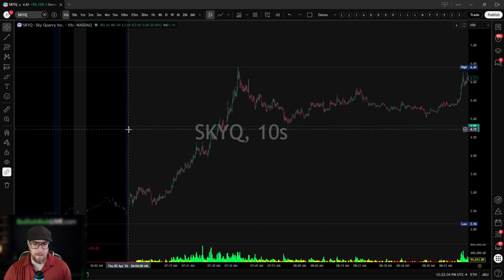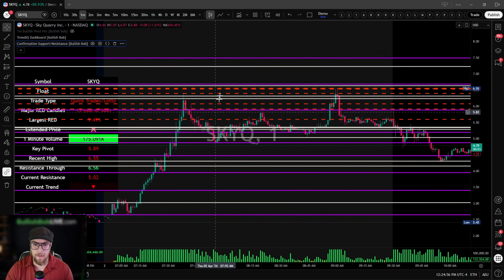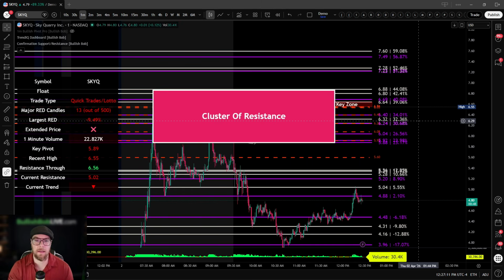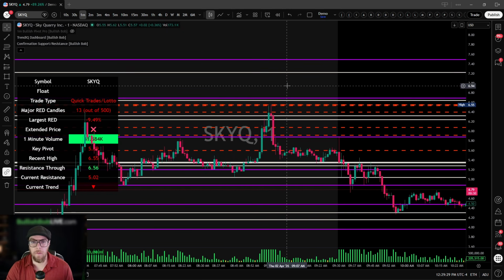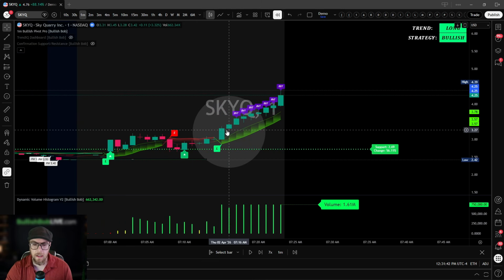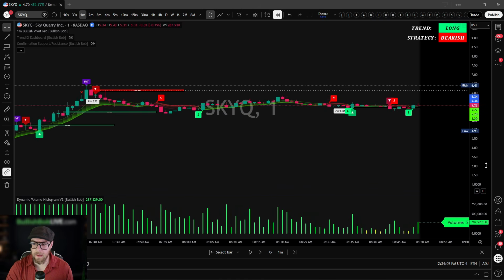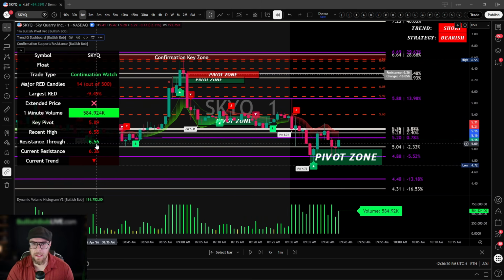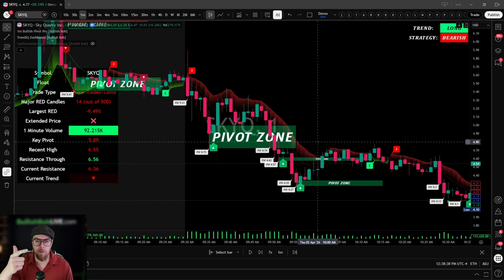$SKYQ +150% Breaking News Gap — Low Float Momentum Setup Review (Avoid These Mistakes)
$SKYQ exploded over 150% on breaking news — and it had ALL the ingredients of a dangerous squeeze play. In this video I break down exactly how we approached this one in the premarket, why it was flagged as HIGH RISK from the start, and the specific warning signs traders missed before getting caught in the chop.

If you've ever blown up an account chasing a gapper, this one's for you.

📌 What's Covered:
- Why $SKYQ triggered as a momentum watch premarket
- The breaking news catalyst and float profile breakdown
- High-risk squeeze play warning signs (and how to spot them early)
- How we managed the trade and protected capital
- What to do differently next time you see a setup like this

⚠️ These are the setups that look incredible on paper but punish undisciplined traders. Understanding WHY is how you level up.

🔒 ELITE MEMBERS get access to my live scanner alerts, proprietary TradingView indicators, the full Video Vault, and real-time LIVE trading sessions.

Access live trading sessions, the Pivot Pro indicator, our full education hub, real-time scanner alerts, squeeze level tracking, and our active Discord community.

I trade low float momentum stocks & Options Directional Scalping. My main focus is float under 25M, strong catalyst, volume confirmation, and strict risk management. No hype — just what actually works.